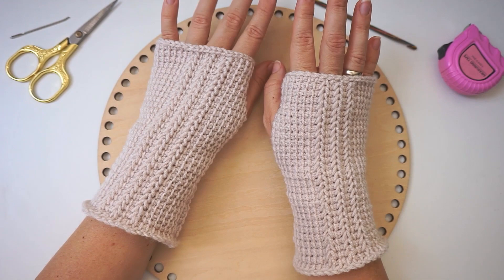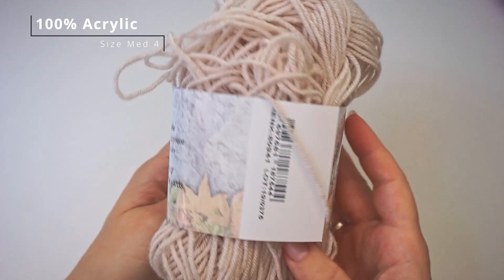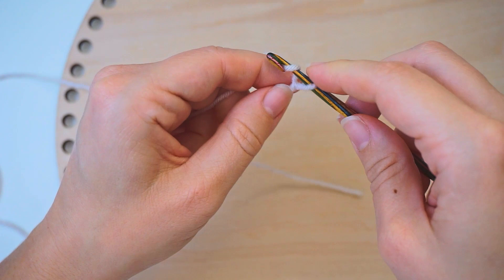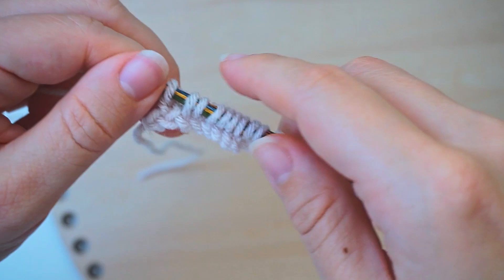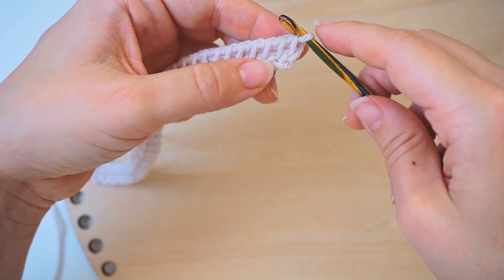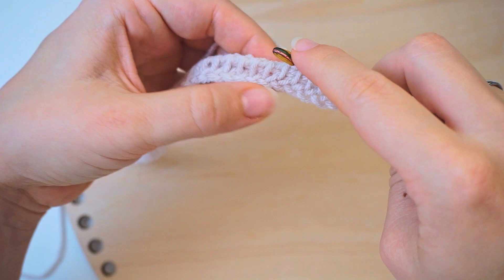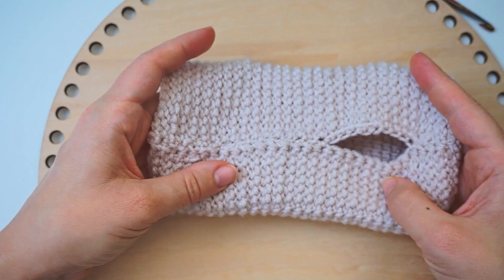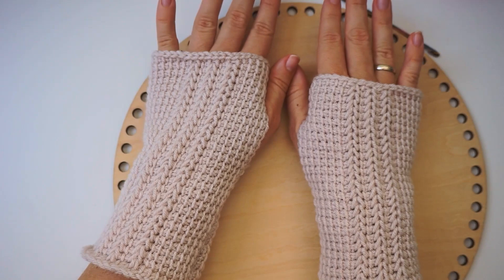Super CUTE Details! ▶ EASY Tunisian Crochet Fingerless Gloves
Today, I would like to show you my straightforward pattern to make a set of easy Tunisian Crochet Fingerless Gloves. Nonetheless, very easy does not indicate not functional or uneasy! These fingerless gloves are functional, and you'll put them to utilize instantly!
This is among my favorite designs. Yes, I understand; it's simply fingerless gloves. The stitch pattern was so fun as well as quick! I finished this establishment in only a night!
The most basic means to learn and exercise Tunisian Crochet is by making squares and rectangles and transforming them right into fun projects. This pattern is precisely that. 2 Tunisian Simple Stitch squares are transformed into crochet fingerless gloves.
I tried these gloves with different stitches, but I went with these cute details to the easy stitch pattern.
Tunisian Crochet is an enjoyable combination of knitting and crocheting and needs a little perseverance to learn. It will not come all-natural to you; however, you will likely get addicted to it as soon as you exercise it a couple of times. It is so enjoyable.

 Materials for these EASY Tunisian Crochet Fingerless Gloves:
- Yarn: 100% Acrylic Size Med 4
- Tunisian Crochet Hook 4,5mm

 Once you have your supplies, simply follow the steps in the video to make your fingerless gloves.

Chapters:
00:00 Intro
00:34 The Materials
01:15 The Chain
01:43 The Simple Stitch
03:21 The Pattern
13:17 The Bind Off
15:13 The Join
18:56 The Finish

Instagram: Diving Ducks Crochet
Twitter: Diving Ducks Crochet
Facebook: Diving Ducks Crochet